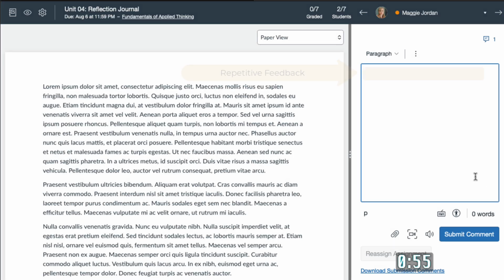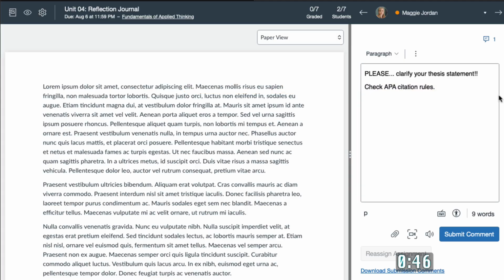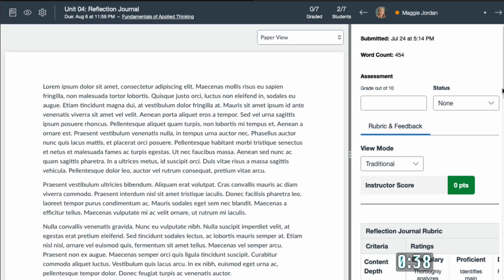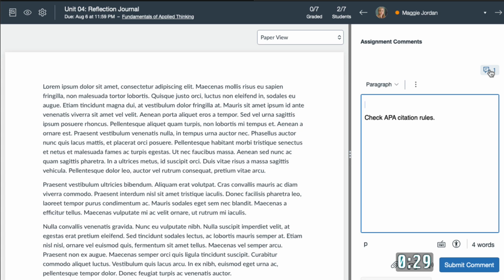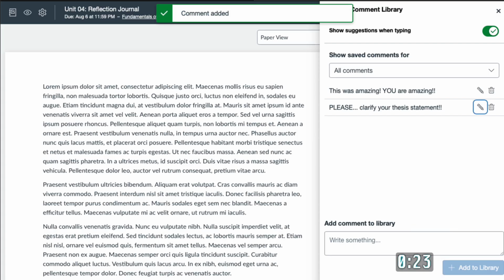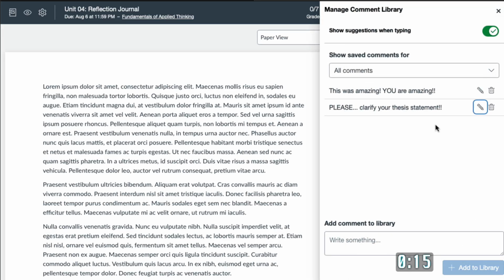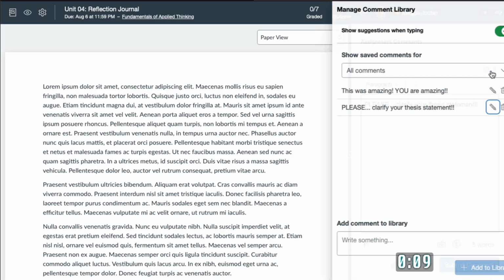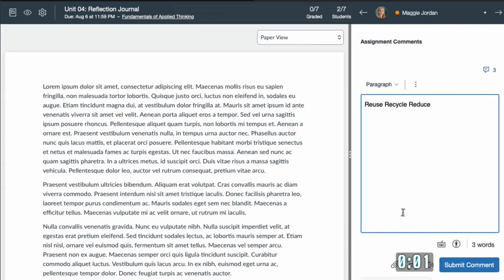How to Use the Canvas Comment Library to Speed Up Grading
Tired of typing the exact same comments over and over on student assignments? Canvas SpeedGrader features a built-in Comment Library that lets you save, organize, and reuse common feedback snippets with just a few clicks—giving you a strong foundation to quickly personalize detailed feedback for every student.

In this 60-second Canvas Fix, learn how to build and manage your custom feedback bank directly inside SpeedGrader to streamline grading, save time, and maintain consistent communication.

About 60-Second Canvas Fixes:
Short, practical walkthroughs designed to help higher education faculty solve common Canvas LMS challenges, streamline course management, and save time.

Helping institutions and faculty build exceptional online learning experiences. For more instructional design tips and Canvas resources,